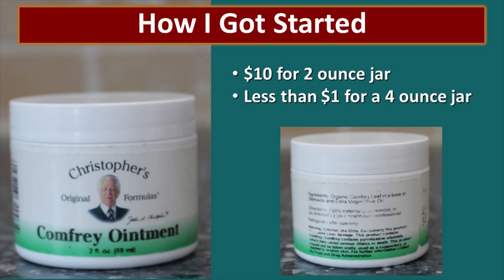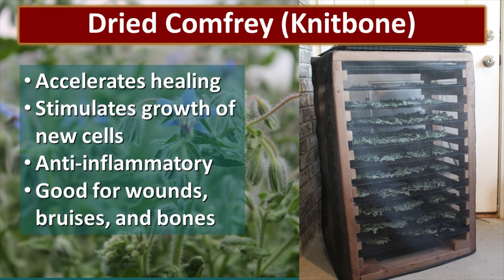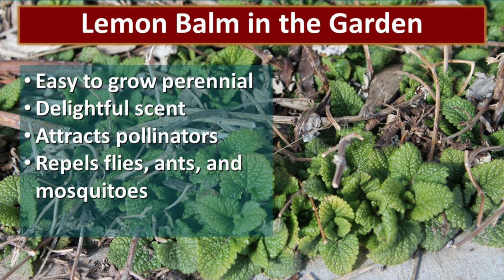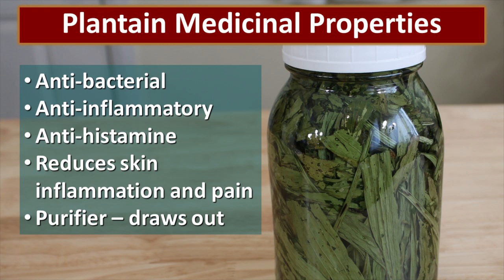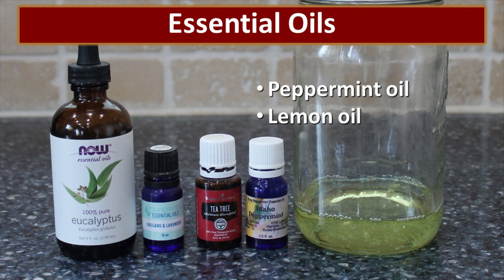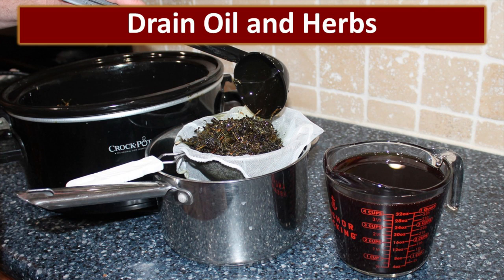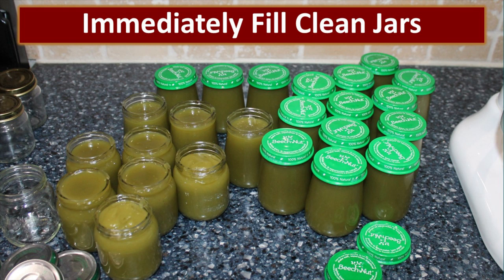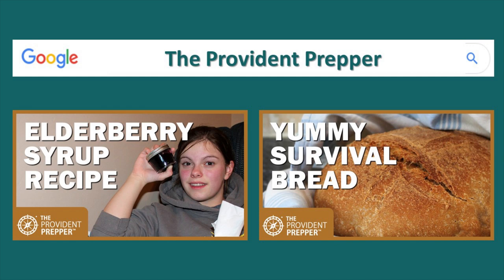How to Make Homemade Healing Comfrey Salve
We make all kinds of valuable things on our little homestead. In this video, I share my recipe for homemade healing comfrey salve. Healing salve is a staple in our home and used for a variety of applications from chapped hands, to cuts and abrasions, to sprained ankles, to sore muscles, to cold sores. It is my "go-to" treatment.

It is easy to grow these dried herbs in your very own yard ... even if you only have a little bit of space. There are links below to some of the items if you need to purchase them to make your own salve.

Organic Beeswax Pellets (1 pound)

Dried Comfrey Leaf (1 pound)

Dried Lemon Balm (1 pound)

Dried Plantain Leaf (4 ounces)

Dried Lavender (1 pound)

Dried Spearmint (1 pound)

Calendula Flowers (1 pound)

Lemon Oil (4 ounces)

Peppermint Oil (4 ounces)

Coconut Oil (54 ounces)

Avocado Oil (2 pack 16 ounce)

Plastic Jars (24 - 4 ounce jars)

Stainless Steel Slow Cooker with Low Setting

Remember it is much less expensive to grow your own. However, this salve is worth the price even if you must buy the supplies to make it.

The Provident Prepper is a participant in the Amazon Services LLC Associates Program, an affiliate advertising program designed to provide a means for sites to earn advertising fees by advertising and linking to Amazon.com.